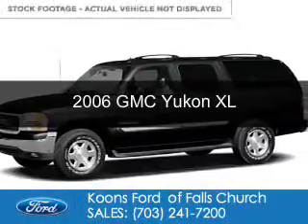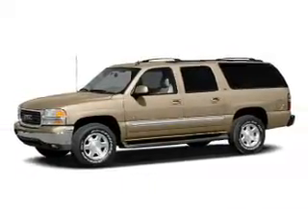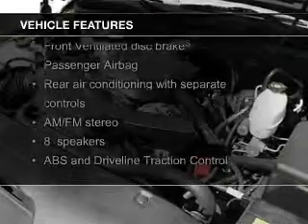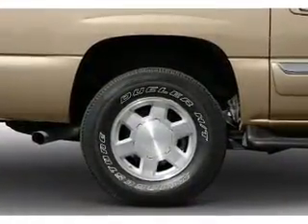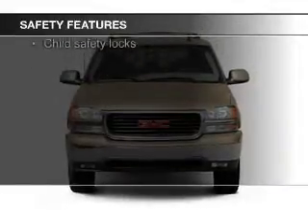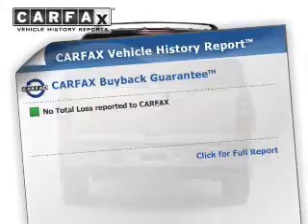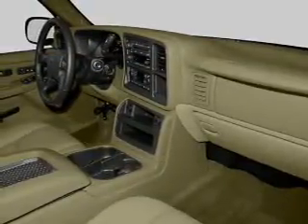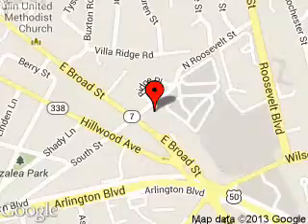2006 GMC Yukon XL - Falls Church VA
Phone:
Year: 2006
Make: GMC
Model: Yukon XL
Trim:
Engine: 5.3 liter 8 cylinder 16 valve
Transmission: 4-Speed Automatic
Color: Black
Mileage: 190000
Address:
1051 East Broad Street